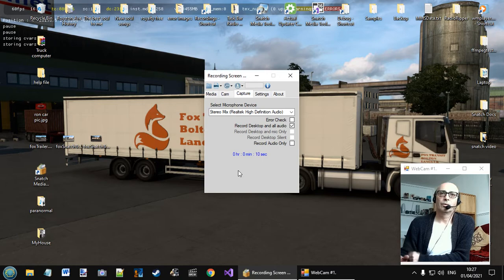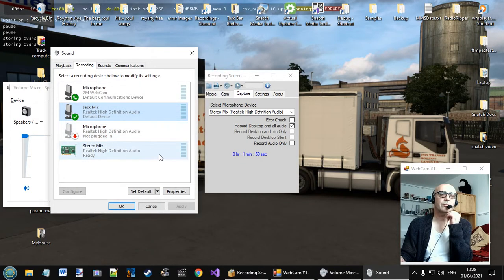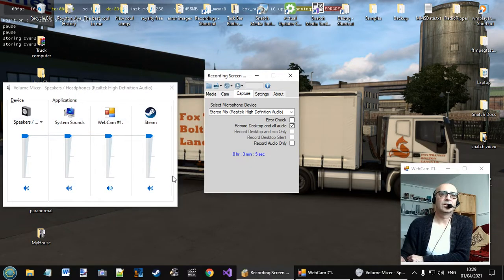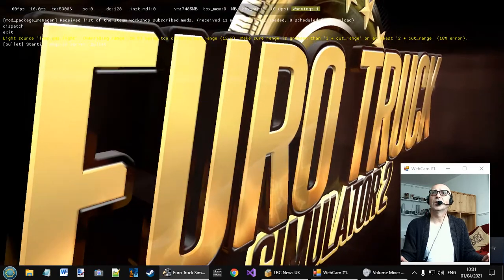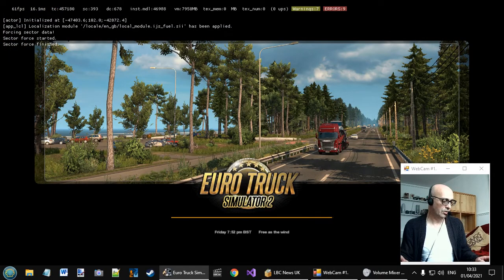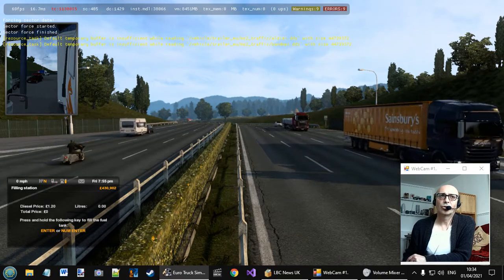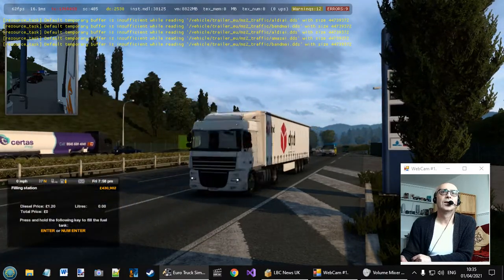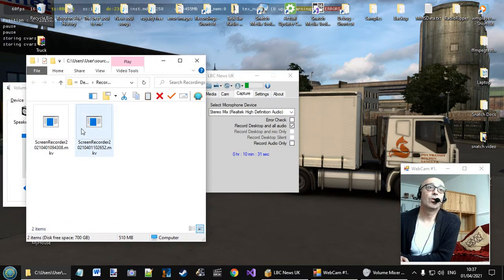How to record ETS2 with Snatch Media Toolbox Alpha: Setting volume levels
This is how to set up Snatch Media Toolbox for ETS2 the very latest version 1.40 , covers sound and frame rate. to download the latest version. Just remember Snatch is in Alpha mode at the moment and will be updated on a regular basic, until it stabilises to beta mode. It does have a small number of issues, but it has not stopped me from recording these video and uploading them to YouTube. Why not check it out?